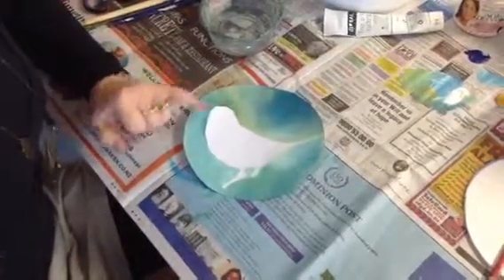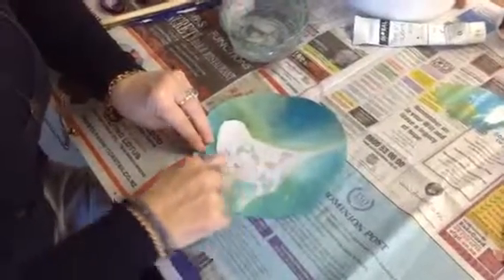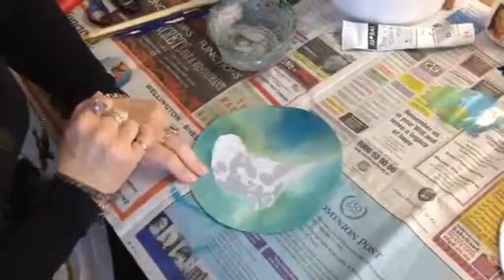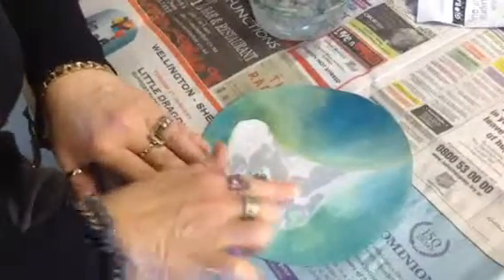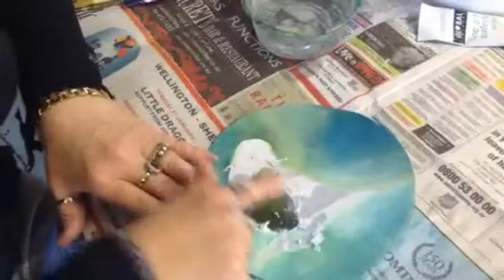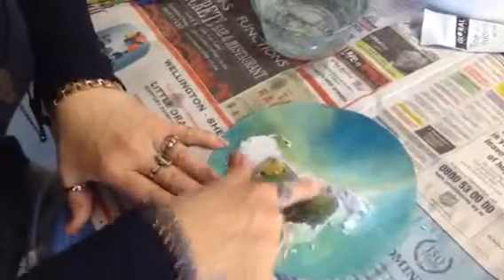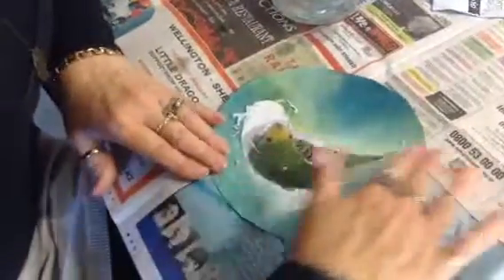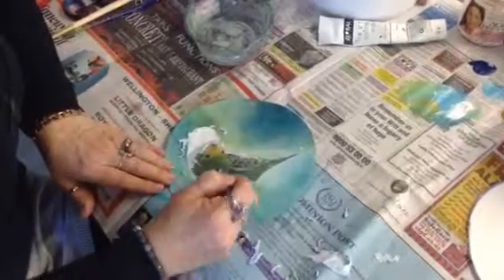Step 3 bird unit